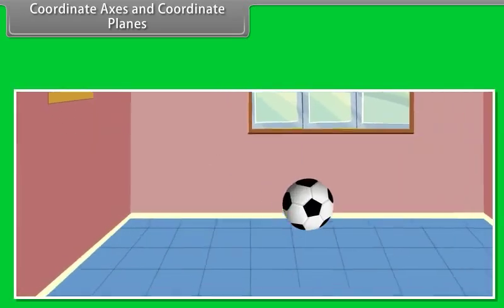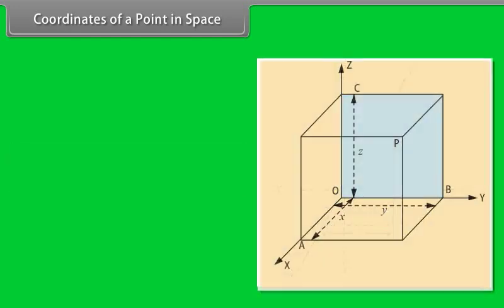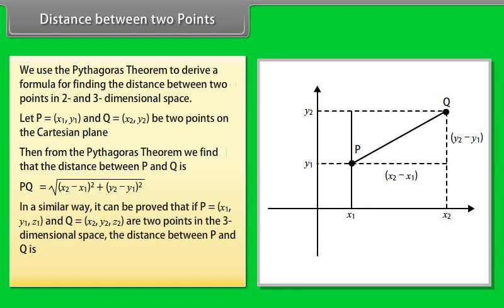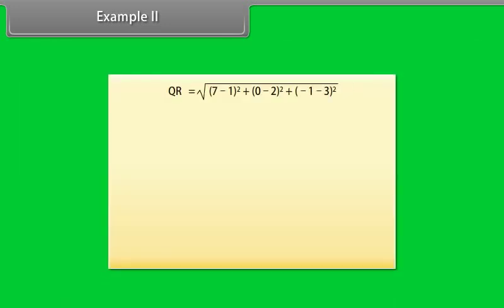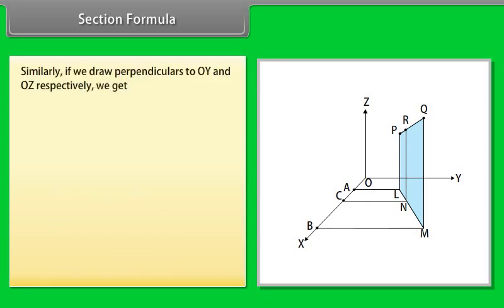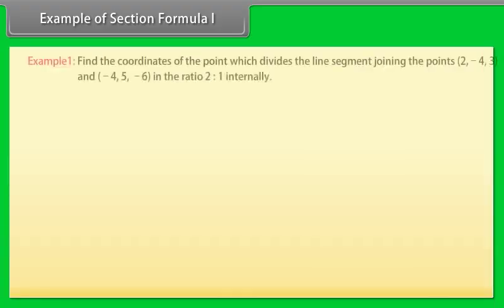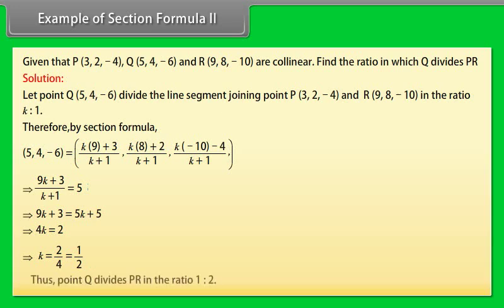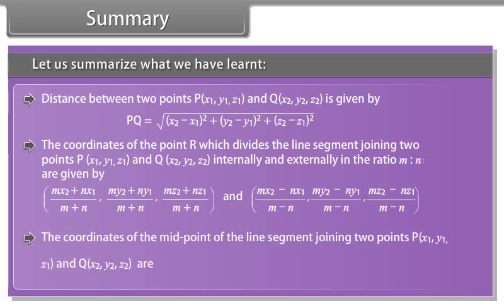3D Geometry Chapter of Class 11 Mathematics